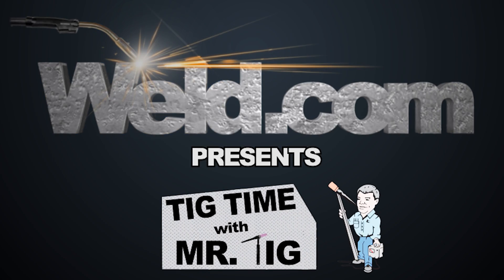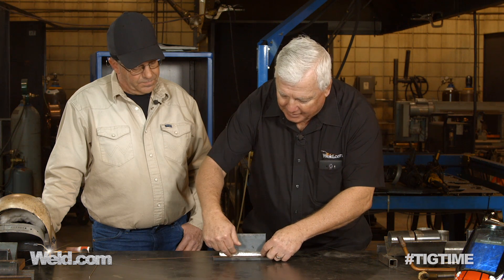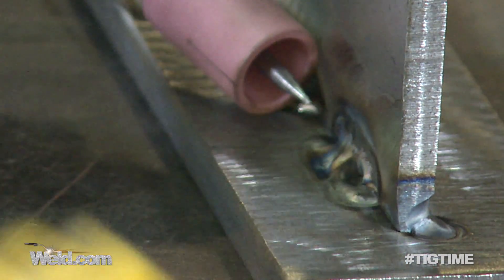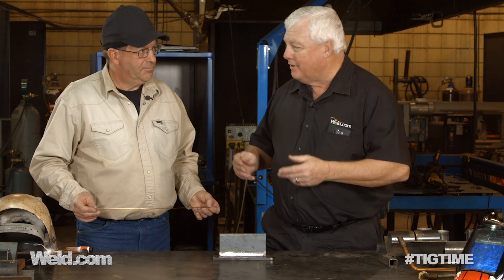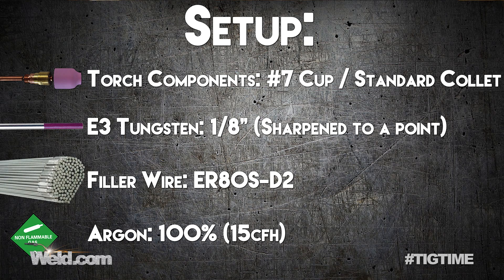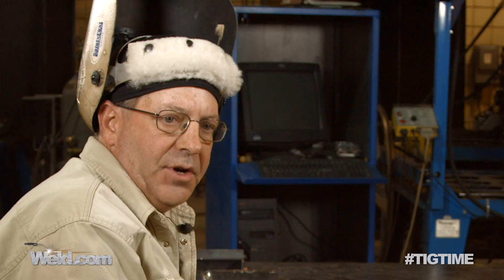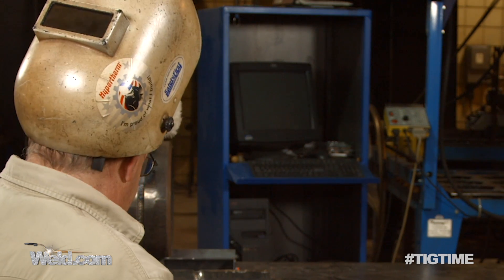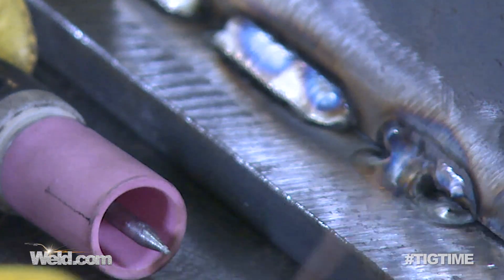TIG Welding Technique: Lay Wire Tips and Tricks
The "Lay Wire" Technique is a method of adding filler material when TIG welding that is often mis-used and can be a controversial topic when talking to many welders. This technique is often used to get cool looking welds, or achieve a look of welding often referred to as weldporn.

The problem with the Lay wore method is, while looking very good, it can also lead to a variety of problems with the welds structure, size and penetration. If this video, we will show you some reasons why you may consider using this technique, why you would favor other techniques (like the dab technique) over this method and we will even demonstrate how to perform lay wire welding.